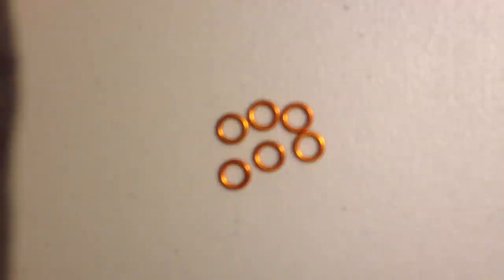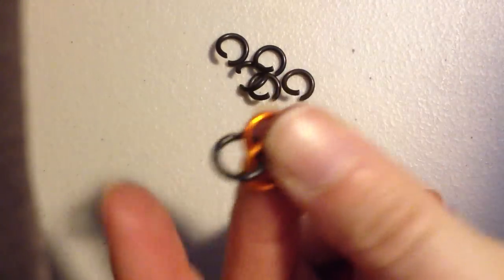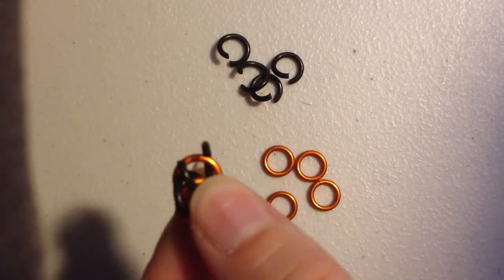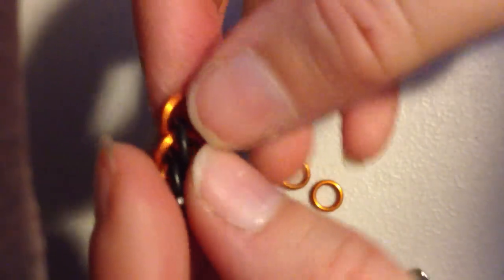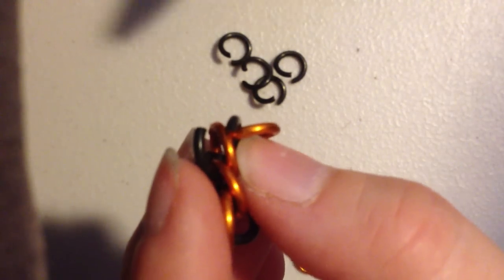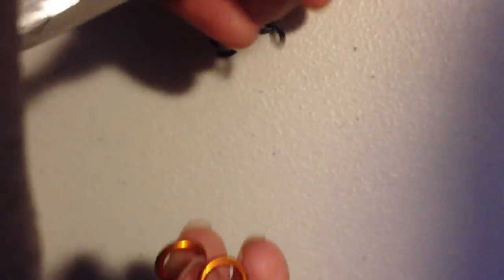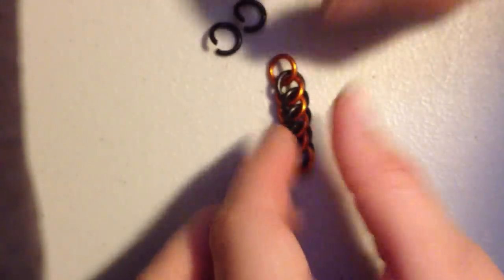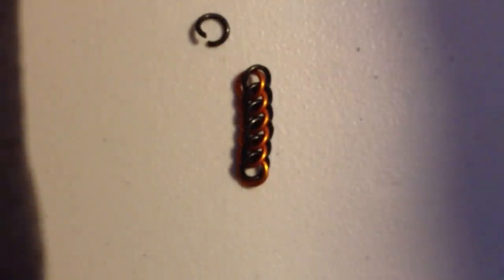Half Persian 3-1 Easy Start Tutorial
Just a quickly thrown together video showing how I start Half Persian 3-1. For this tutorial I used 16g 1/4" rings in orange AA and Blackened steel. All orange rings were pre-closed and all the black steel was pre-opened before the start of the video.

And I will try to respond as quickly as possible.